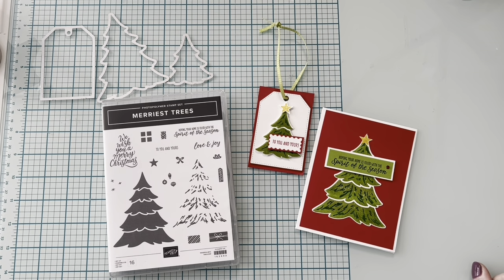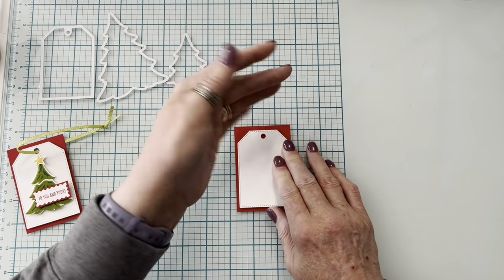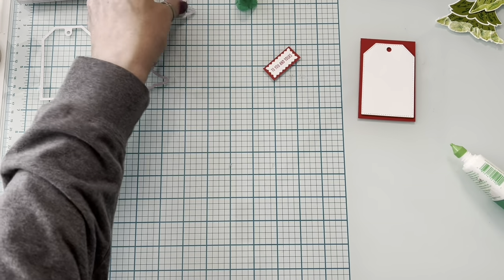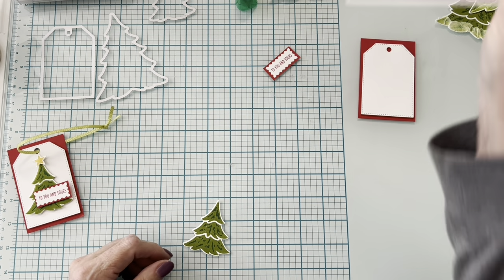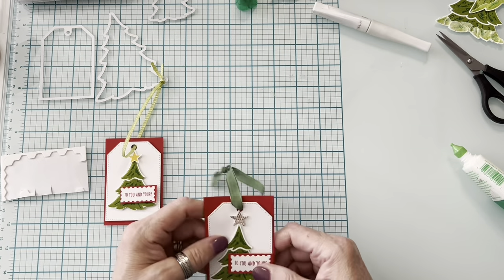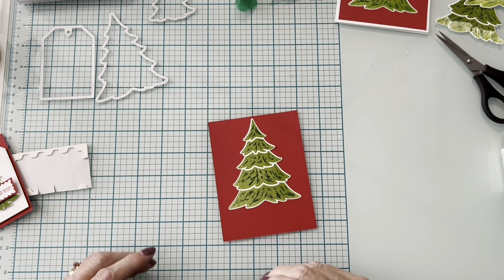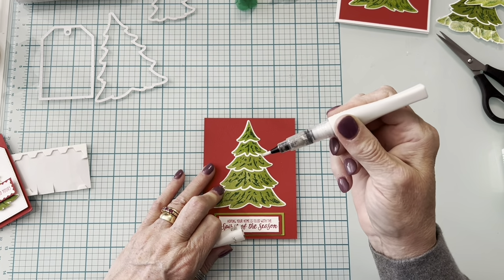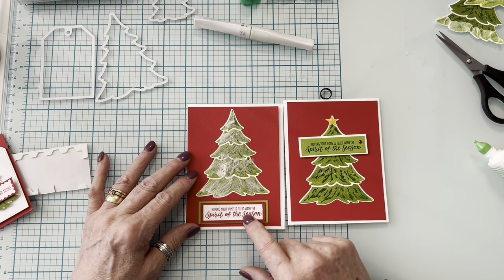Merriest Trees Gift Tag and Card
Hello,
This tag was done for our monthly blog hop.  It's usually just pictures, but I wanted to do a video for my YouTube subscribers!.